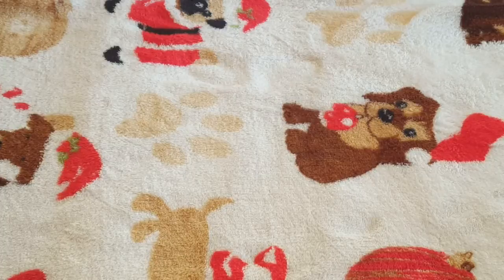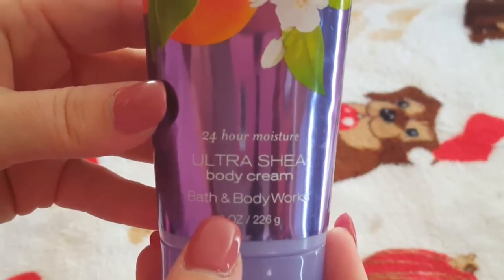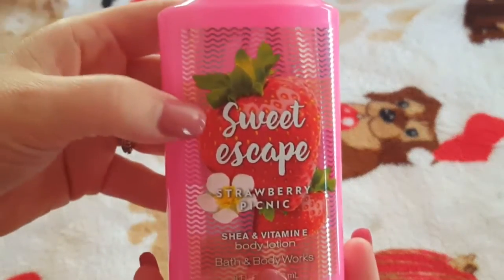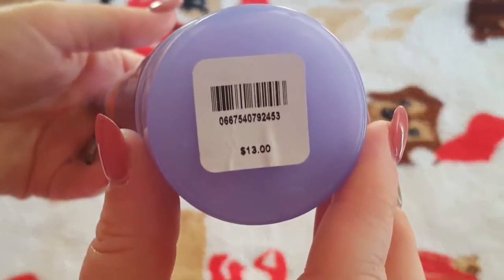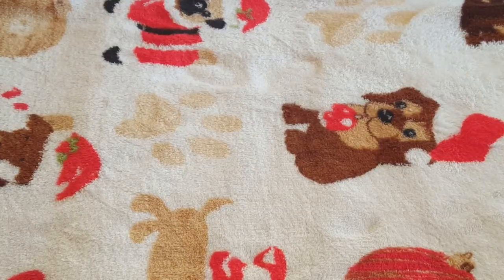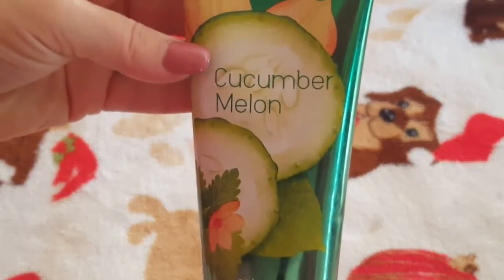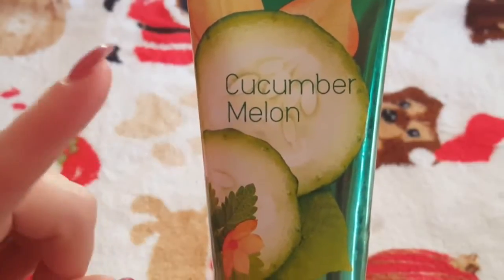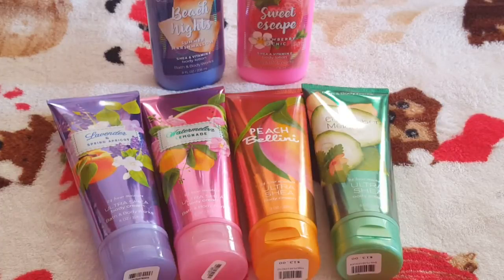Bath & Body Works Must Try | Part 2 | Lotions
You guys these are hands down some of my favorite lotions by bath and body works and I must say they are worth buying if your into lotion. I know I dont use these lotions alot but these fragrances were just too good to pass up. Let me know if you guys have tried these and what you think and also what are some of you favorite lotions as well. Please remember to like and subscribe

Products Mentioned:
Beach Nights Summer Marsh mellow
Sweet Escape Strawberry Picnic
Cucumber Melon
Peach Bellini
Watermelon Lemonade
Lavender and Spring Apricot